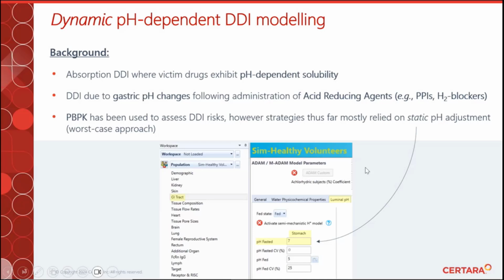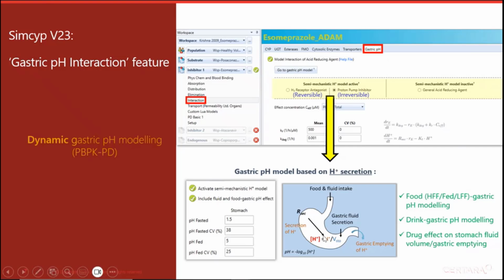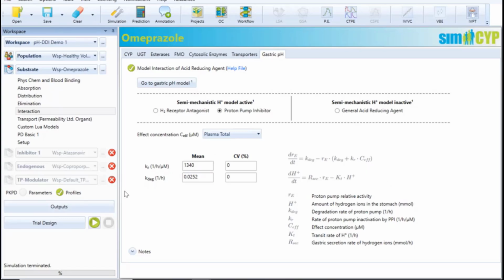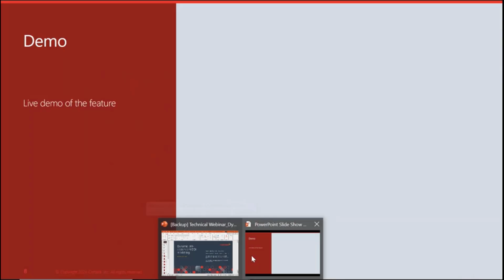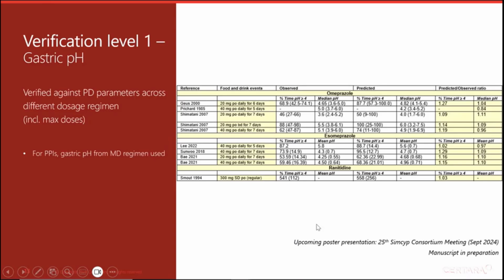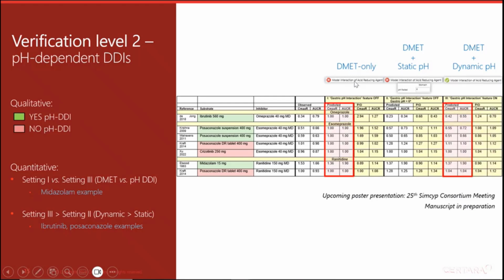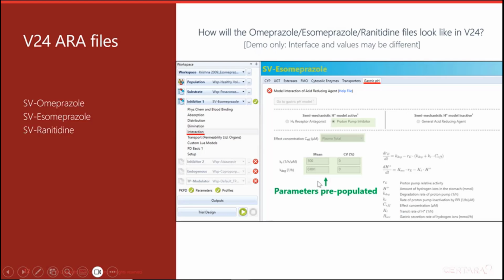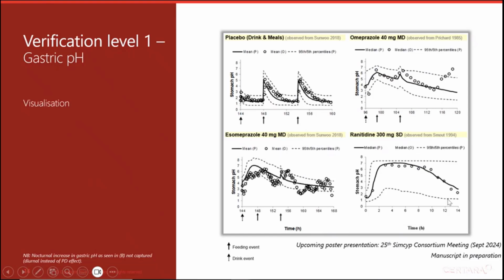Dynamic pH-dependent DDI modelling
Topics Covered:
• Introduction to the V23 ‘Gastric pH Interaction’ feature for pH-DDI modelling
• Considerations – Purpose of modelling, Requirement of victim files, Outputs
• Upcoming ARA compound files in the Simulator – Omeprazole, Esomeprazole, Ranitidine

Certara accelerates medicines using proprietary biosimulation software, technology, and services to transform traditional drug discovery and development. Its clients include more than 2,300 biopharmaceutical companies, academic institutions, and regulatory agencies across 62 countries.